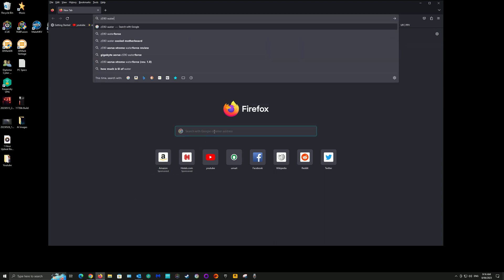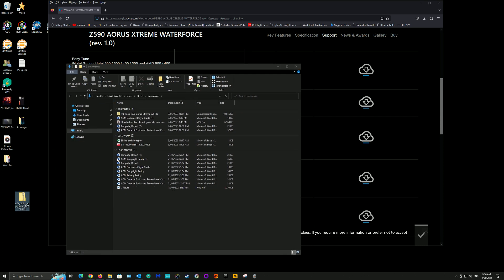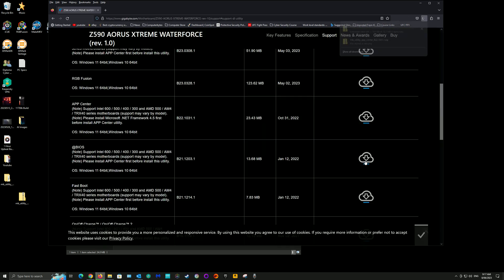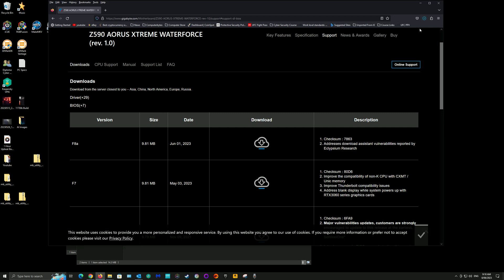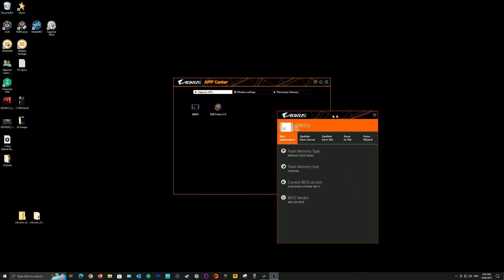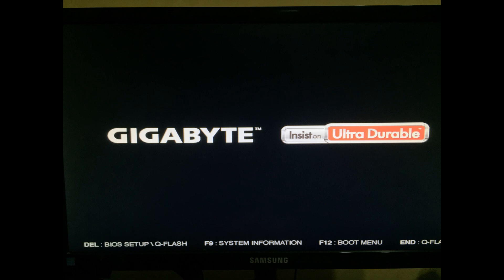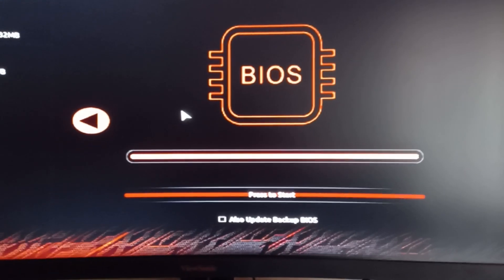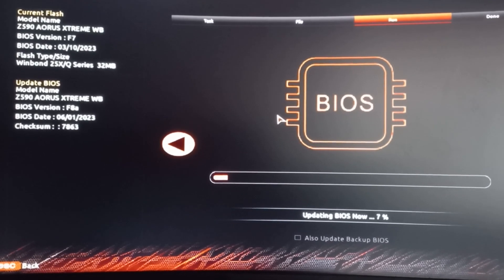How to update Gigabyte BIOS with APP Center and within the BIOS z590 10th and 11th Generation CPU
This video shows how to update the BIOS in relation the to lastest Gigabyte vulnerability found by Eclypsium.

The cybersecurity firm Eclypsium uncovered a security vulnerability in 271 Gigabyte motherboard models. The vulnerability is a feature designed to update the hardware with the latest firmware that can also be exploited to become a backdoor for hackers. The key thing you can do about it to help secure your personal machine is to dig into the BIOS of your PC and disable the ‘APP Center Download & Install’ feature. You can also set a BIOS password, which will also help avoid any future changes you haven’t chosen to make.